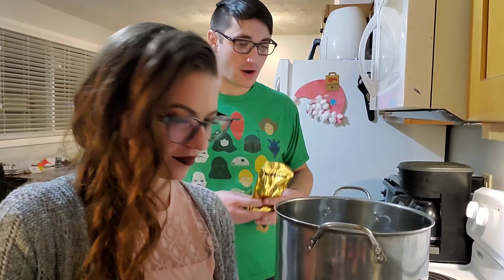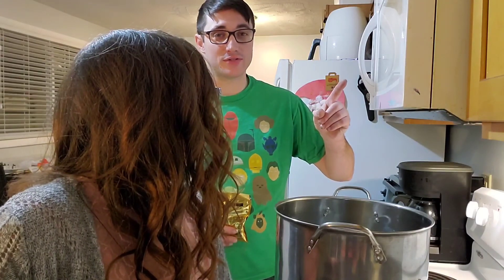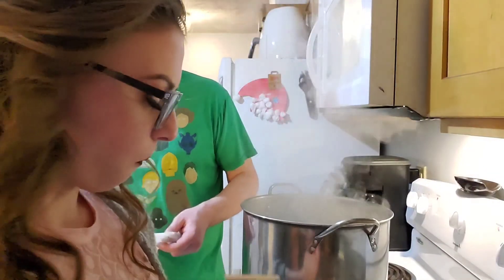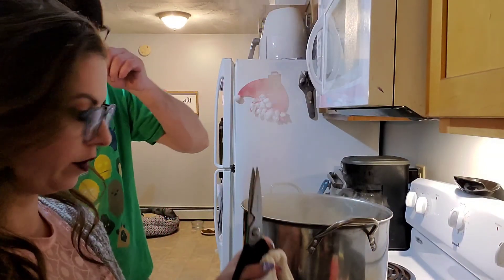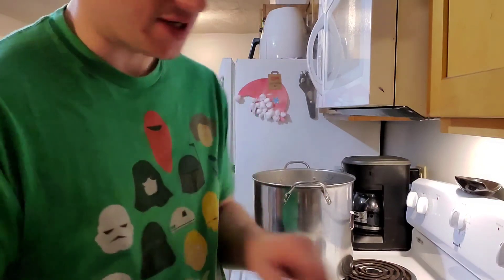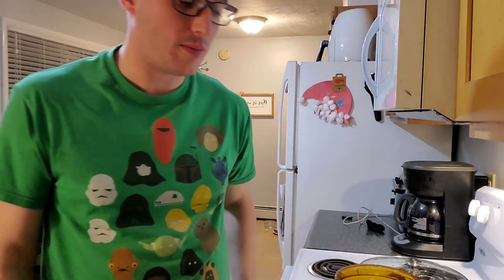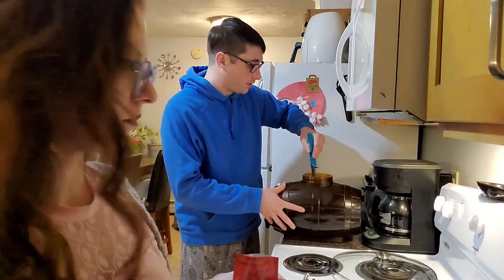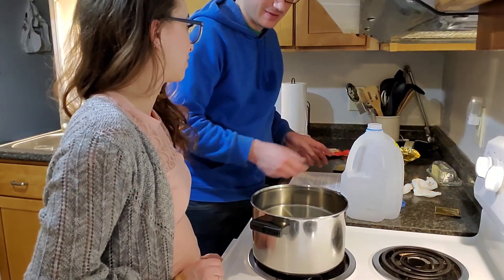Slipper Socks Double IPA from Mr Beer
Today we brew the Slipper Socks Double IPA recipie provided my Mr Beer. We have been wanting to try this one for quite some time. I hope you enjoy this video as much as we enjoyed making it.